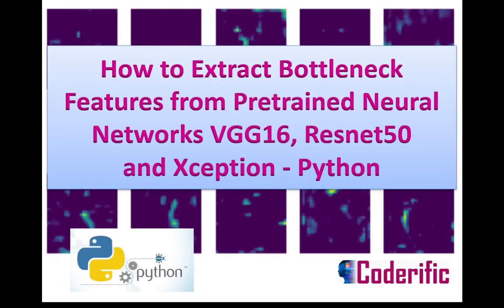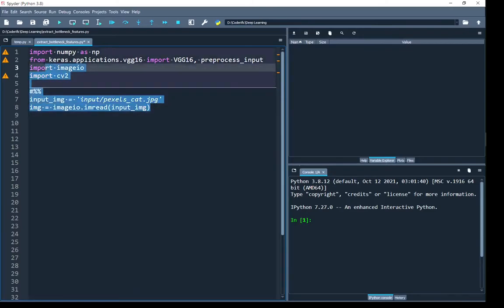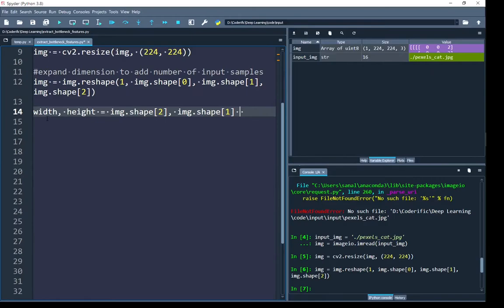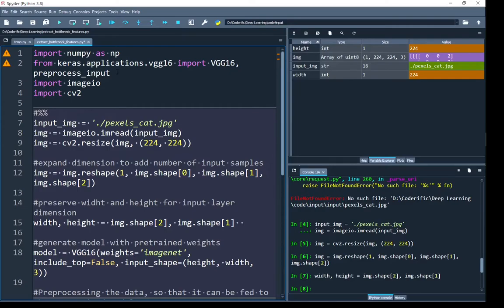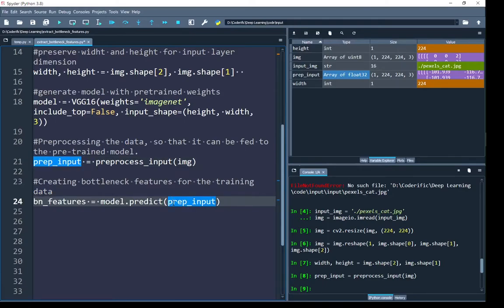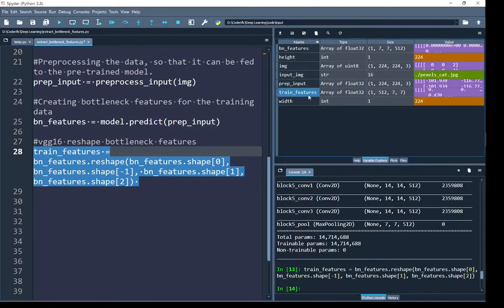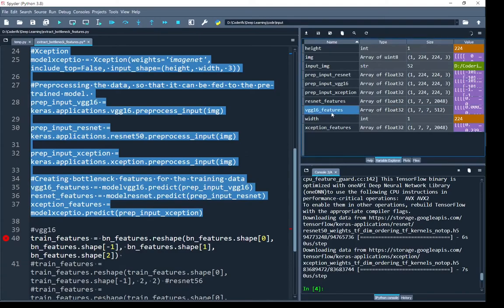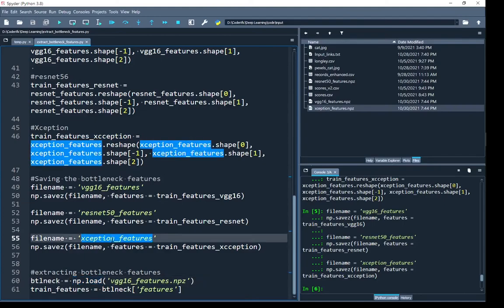How to Extract Bottleneck Features from Pretrained Networks VGG16, Resnet50 and Xception - Python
In this video, you will learn how to Extract Bottleneck Features from Pretrained Neural Networks VGG16, Resnet50 and Xception in Python. You will also learn how to save bottleneck features into .npz numpy files and load these files back into program.

In this video, the workspace includes windows 10 and Anaconda with Spyder as Python editor.

In the video below, you can learn how to visualize output filters from a pretrained model VGG16 in Keras: